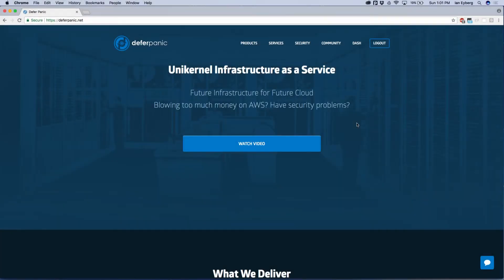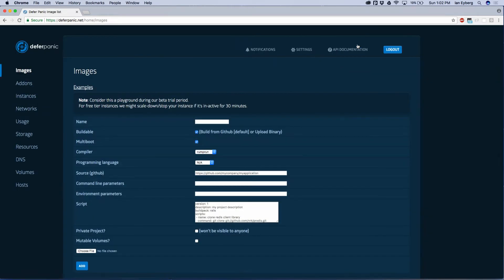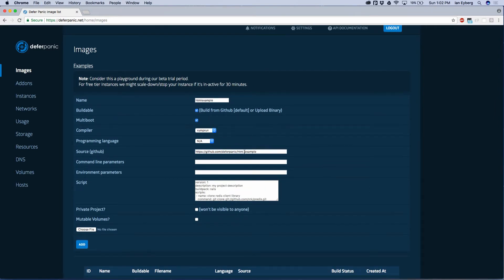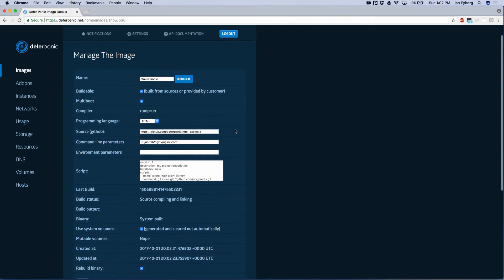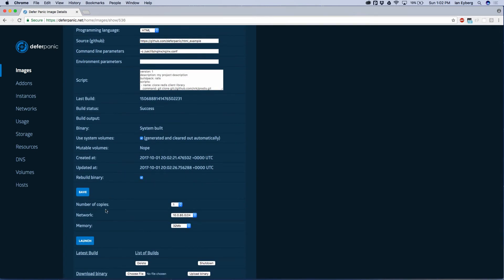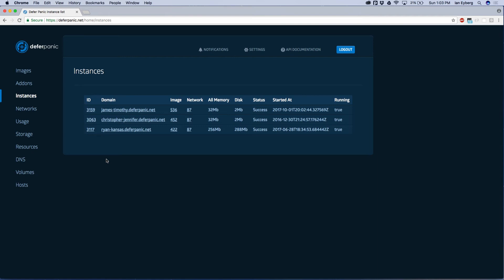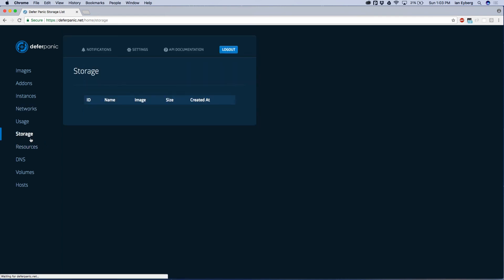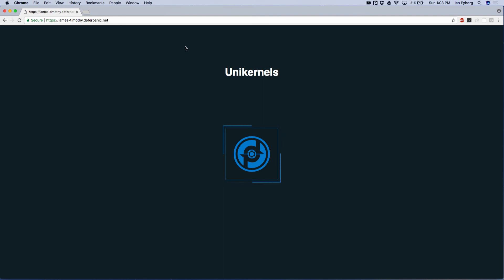Unikernels in Less Than a Minute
How do you run unikernels? Forget hacking make files and ensuring you have the proper compiler.